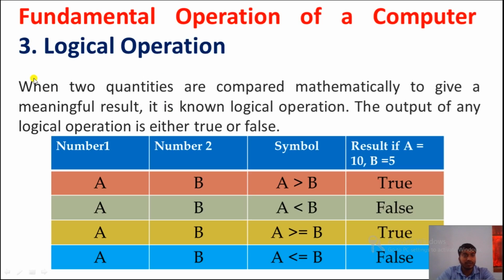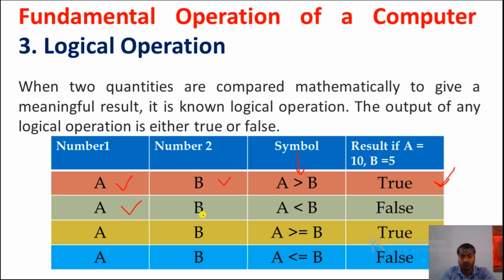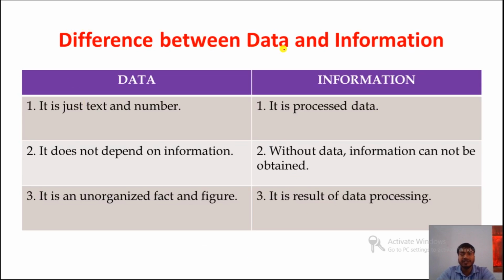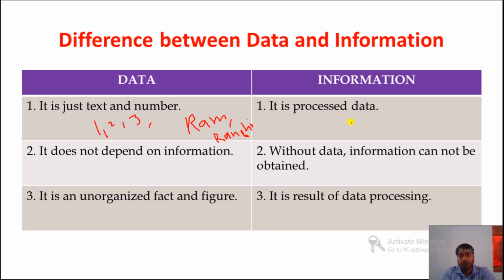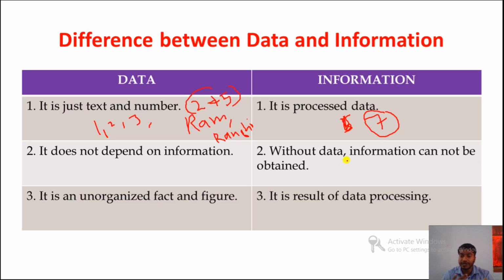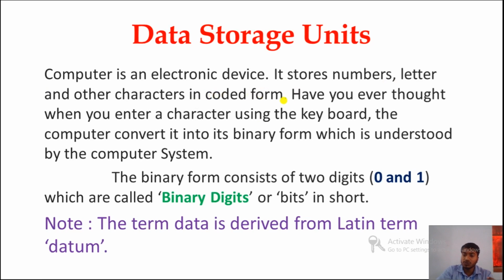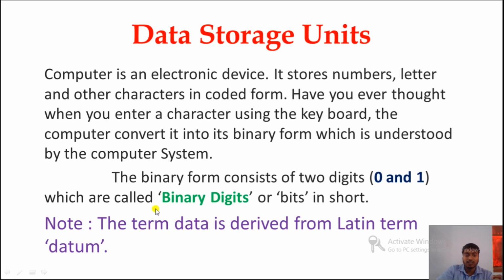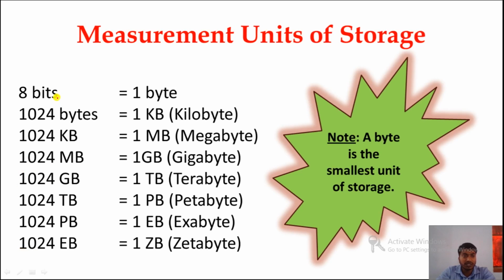16-04-21| Cha-1: Computer - Storage and Memory Device (Part2)| Std-4: Computer